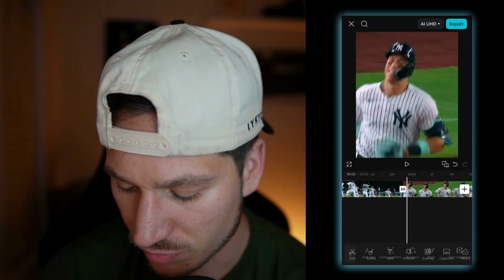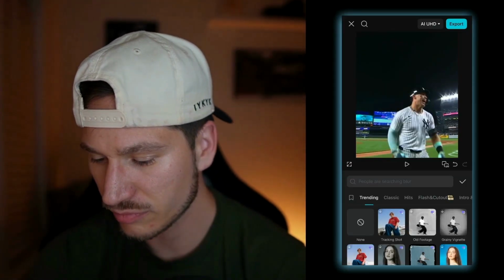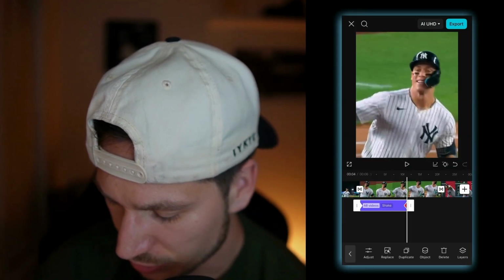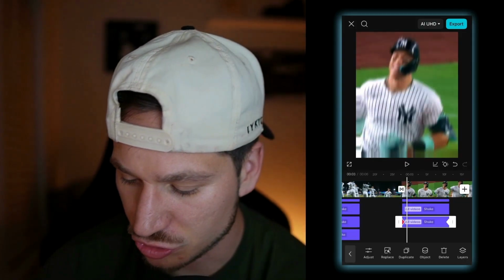CapCut Aggressive Shake Edit is INSANE (and it's FREE)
The aggressive shake is one of the most used effects in edit culture right now. Fan edits, highlight reels, music videos — it's everywhere. And most people think it's complicated to make. It's not.

In this video I'm showing you exactly how to build the aggressive shake in CapCut the right way — synced to the music, hitting at the right moments. Not the basic preset slapped on the whole clip. The version that actually looks good.

Drop a comment and show me your edit — I want to see what you make with this.
— Scotty